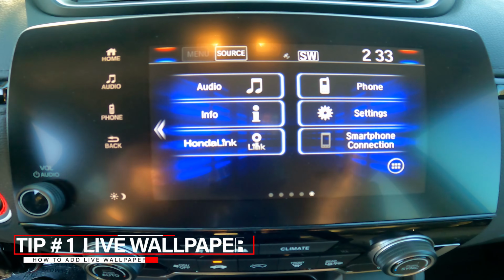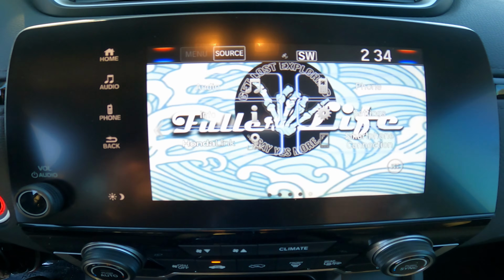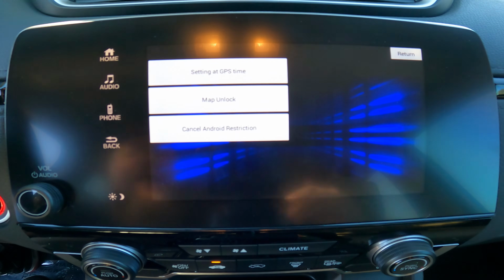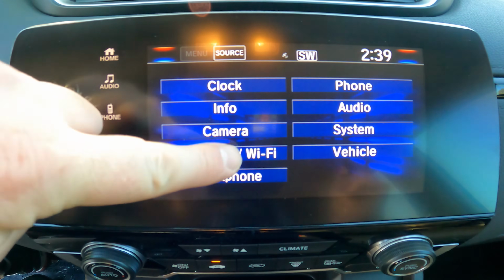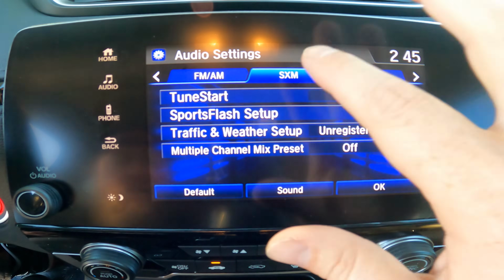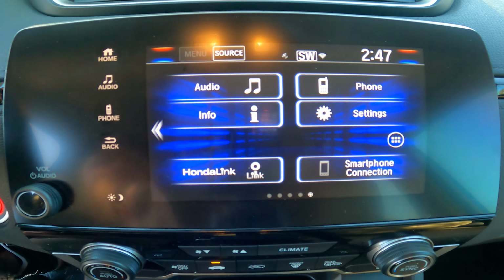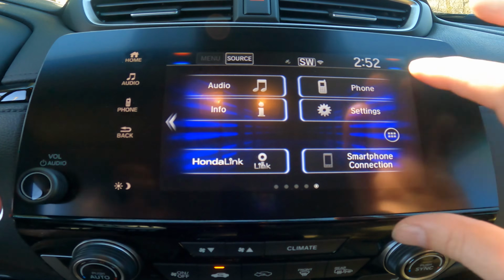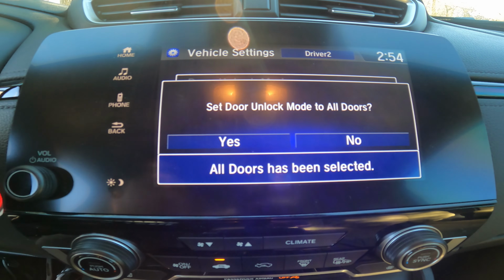2022 Honda CR-V Tips and Tricks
Join me as we go through 14 different tips and tricks you can use on the 2022 Honda CR-V. We will go over hidden menu screens, custom backgrounds, and more.

00:00 Intro
00:26 Tip #1
00:45 Tip #2
01:41 Tip #3
03:13 Tip #4
03:48 Tip #5
04:50 Tip #6
05:49 Tip #7
06:30 Tip #8
07:08 Tip #9
08:05 Tip #10
08:52 Tip #11
09:33 Tip #12
10:14 Tip #13
10:42 Tip #14

Questions and Comments:
Justin Fuller